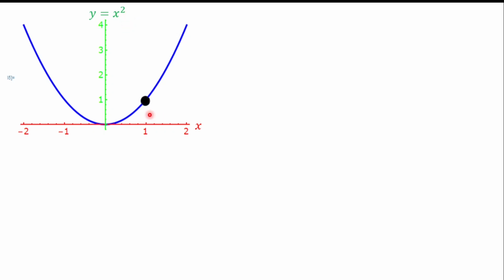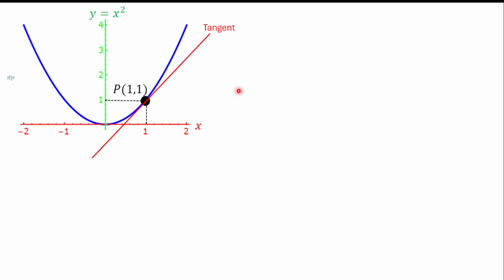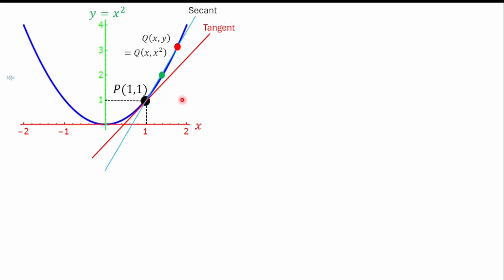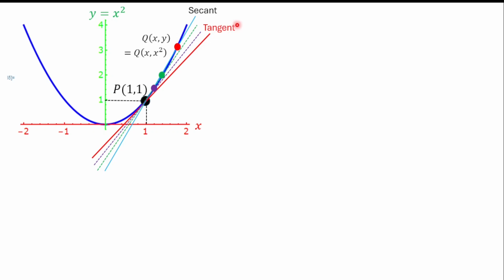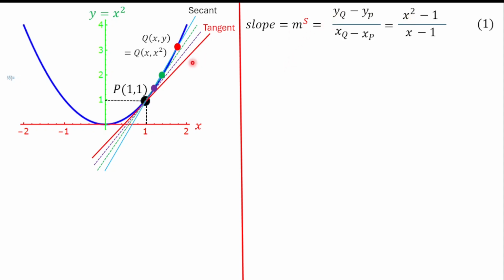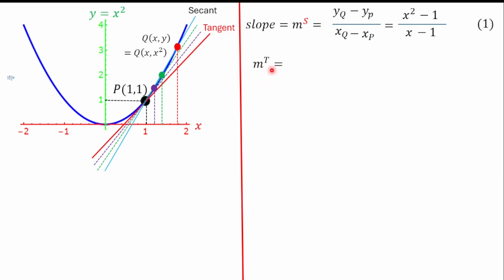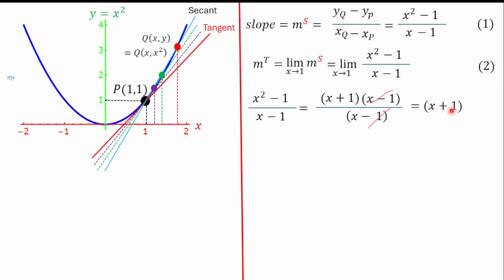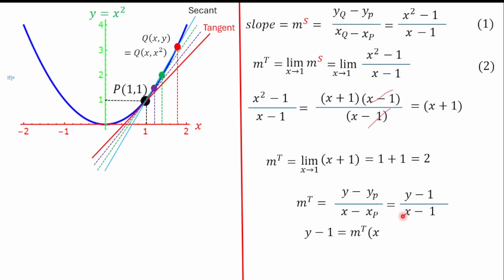Equation of a tangent line to parabola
How to find the slope of a tangent to a parabola?;, How to derive the equation of a tangent line to a parabola?;, parabola and the equation of a tangent line to  it?;,